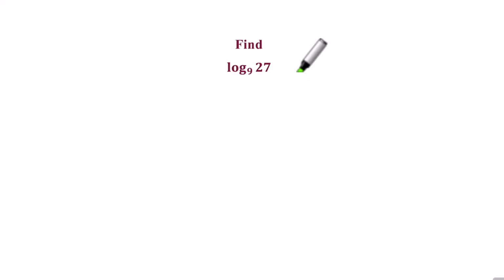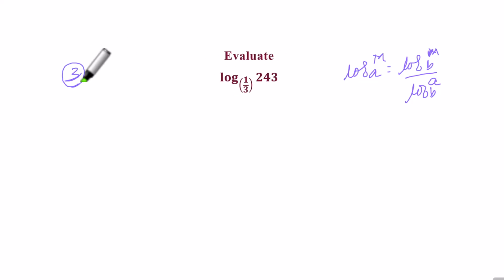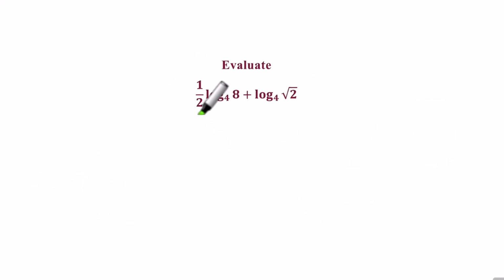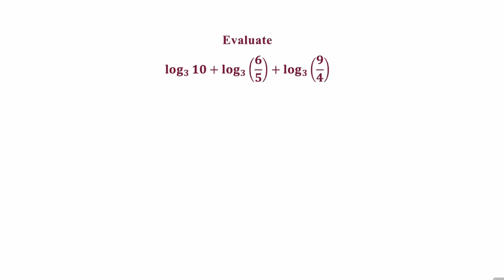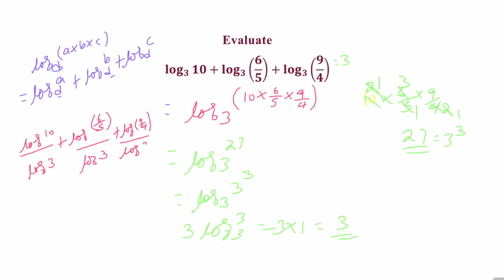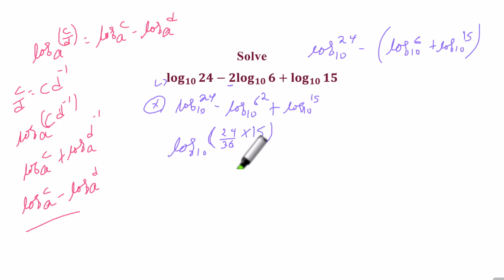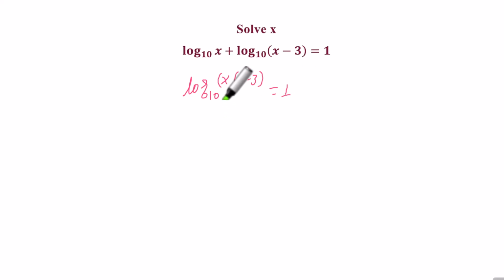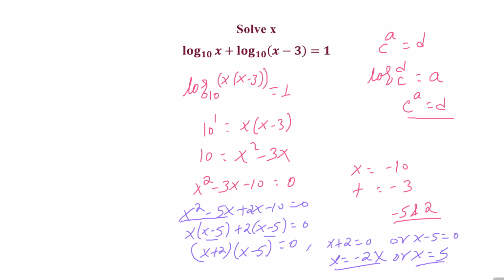Solve Logarithms Fast 6 Must Know Log Questions Step by Step Tutorial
Master logarithms and log rules with this step-by-step math tutorial. In this video, we solve 6 important log questions that frequently appear in exams like SAT, IGCSE, GCSE, and high school math.

Learn how to:
Evaluate logarithms easily
Use log laws (addition, subtraction, powers)
Solve logarithmic equations
Simplify complex log expressions
📚 Questions Covered:
Find: log₉27
Evaluate: log₍1/3₎243
Evaluate: ½ log₄8 + log₄√2
Evaluate: log₃10 + log₃(6/5) + log₃(9/4)
Solve: log₁₀24 − 2log₁₀6 + log₁₀15
Solve: log₁₀x + log₁₀(x − 3) = 1
🚀 Try solving before watching!
👉 Join for more: @gebetayouracademy
⏱️ Timestamps
00:00 Introduction
00:07 Q1: log₉27, Find: log₉27
02:17 Q2: log base (1/3), Evaluate: log₍1/3₎243
05:06 Q3: Mixed log expression, Evaluate: ½ log₄8 + log₄√2
07:33 Q4: Log addition, Evaluate: log₃10 + log₃(6/5) + log₃(9/4)
10:22 Q5: Log subtraction & simplification, Solve: log₁₀24 − 2log₁₀6 + log₁₀15
15:06 Q6: Solve logarithmic equation, log₁₀x + log₁₀(x − 3) = 1